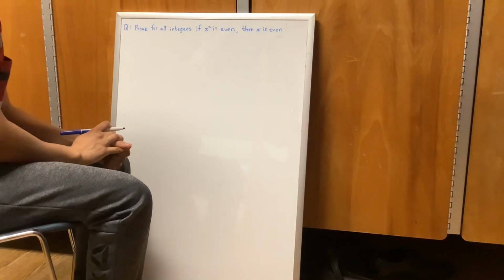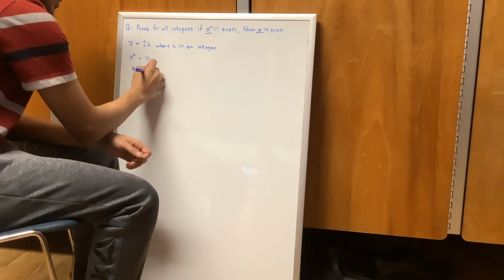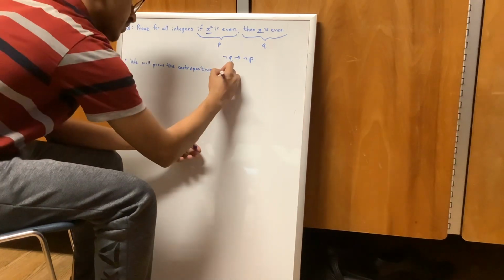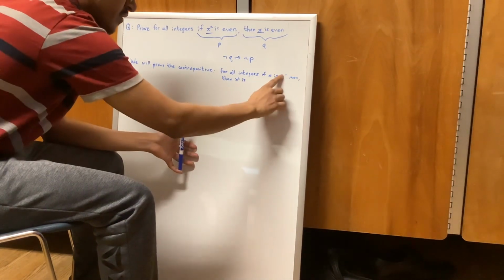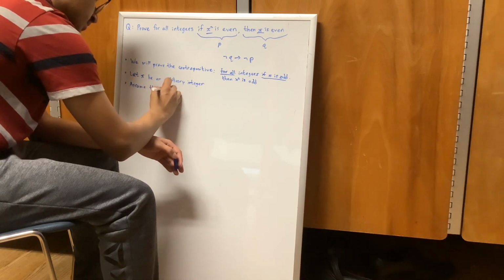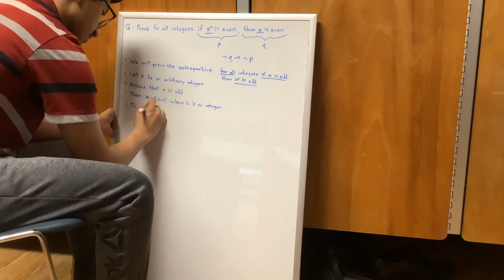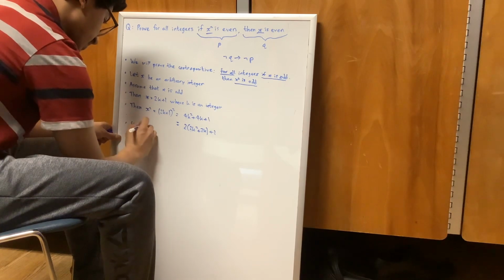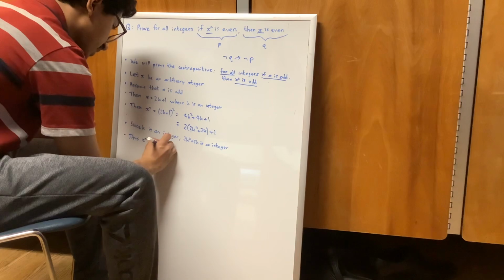EECS 203 5 minute teaching demo